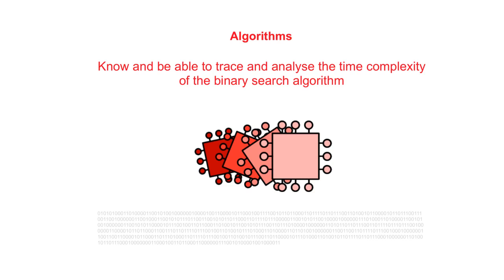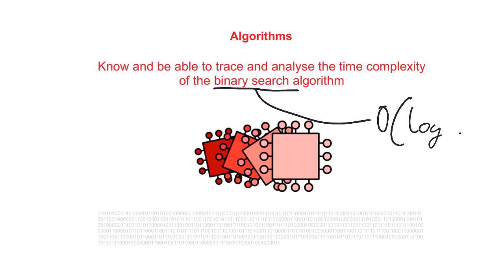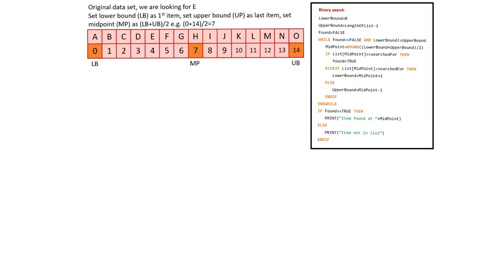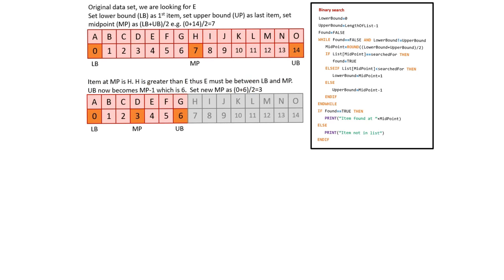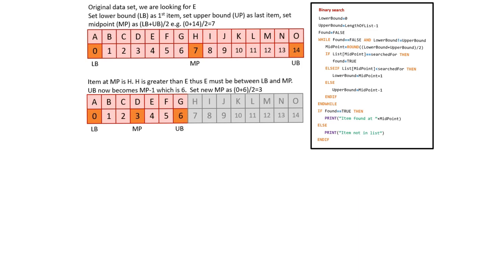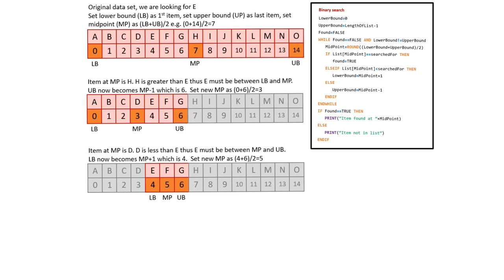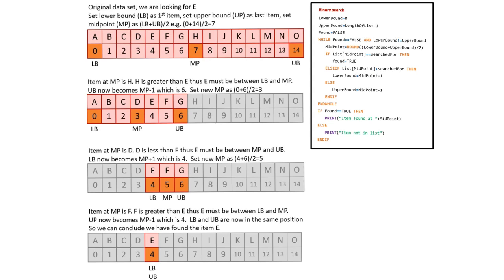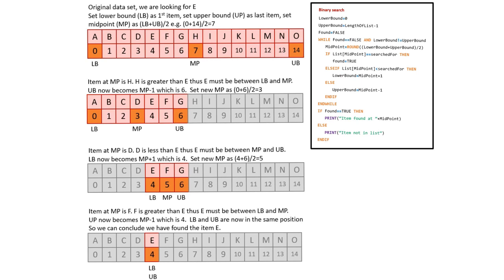AQA A’Level Binary search